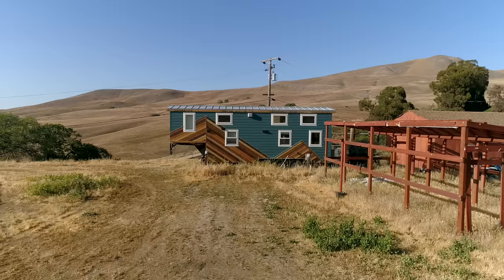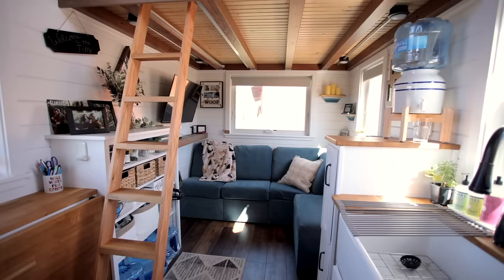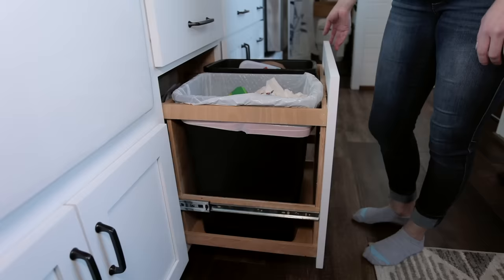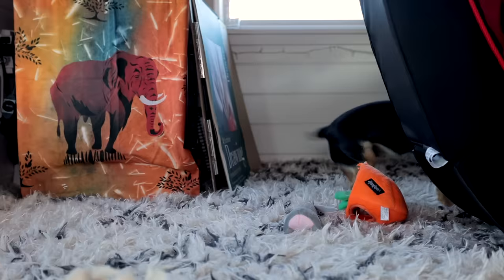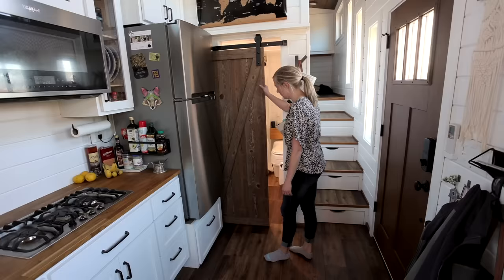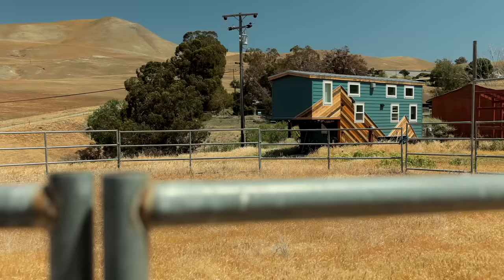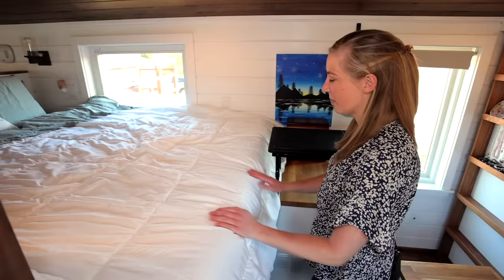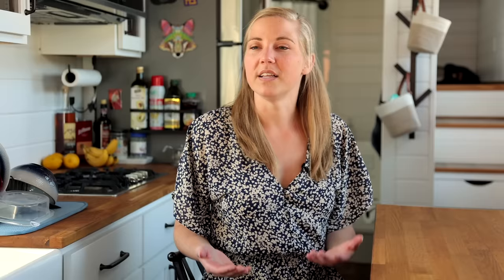Best Gooseneck Tiny House Ever?! Woman Designs Dream Home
☕Get 50% OFF your first bag of coffee with Trade Coffee when you AND enter code: TinyHouse50 ☕ Nicole designed her dream tiny home & worked with builder Mitchcraft Tiny Homes to bring it to life. Her 32' gooseneck tiny house features an impressive walk-in closet, thanks to an inventive layout. It's parked on a semi-rural property with another THOW (watch the tour

Nicole also shares her insight into tiny house parking and how it's a mutually beneficial arrangement. That's something she wants cities to understand when they considered allowing tiny houses on wheels as primary & accessory dwellings.

New to our Channel? Welcome! We are Alexis and Christian, the creators behind Tiny House Expedition. 🚚🏡💨 After falling in love and building our 130 sq ft tinyhouseonwheels, we hit the road to explore the tiny house movement. Brief backstory

👉🏡 Every Friday: TinyHome Tours & Stories and How-Tos